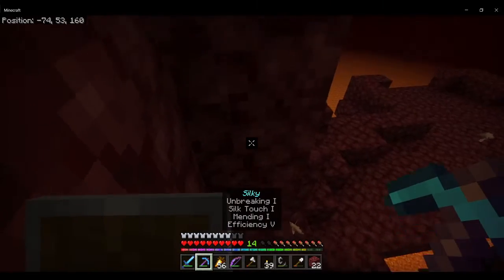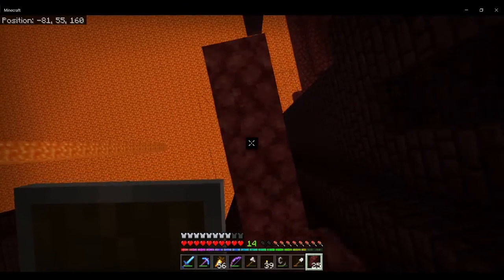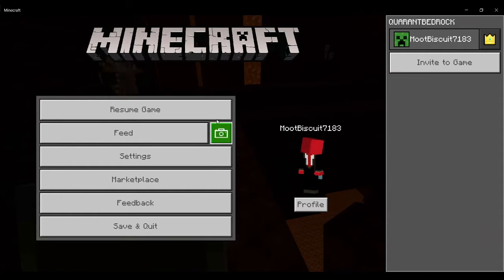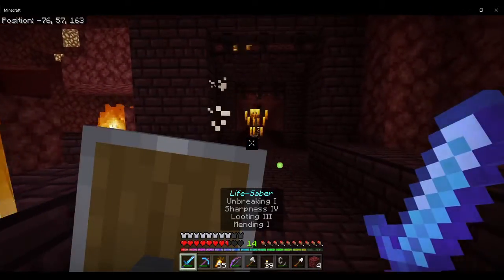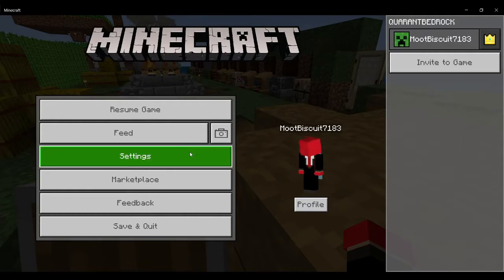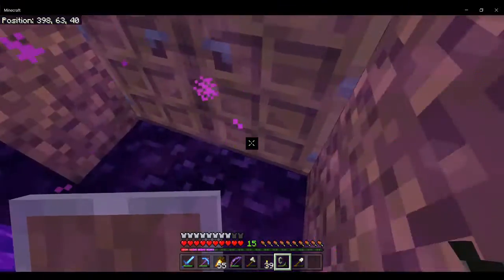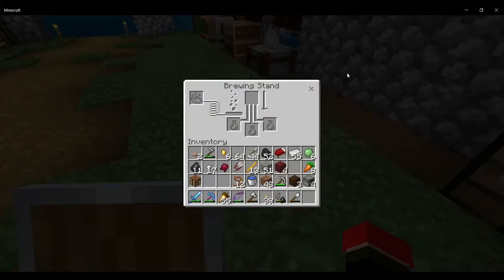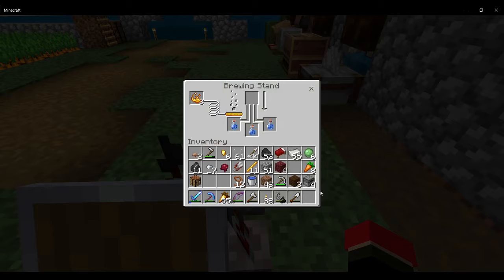Quarantine Bedrock Ep 10! TO THE END!!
MootBiscuit works on getting to the end and works on getting lower trades in his trading hall.